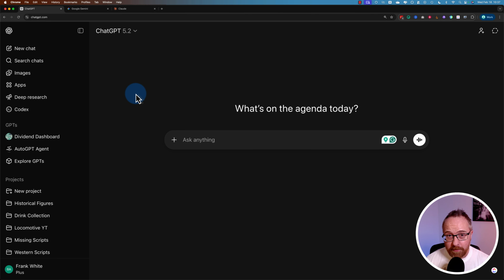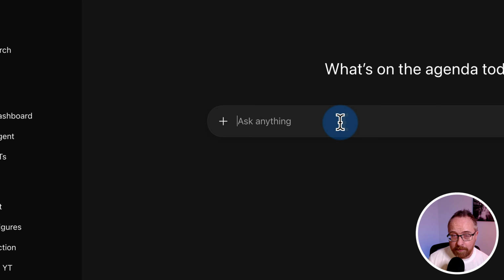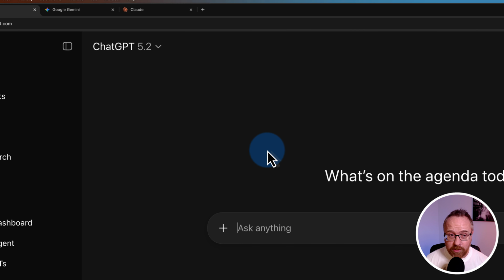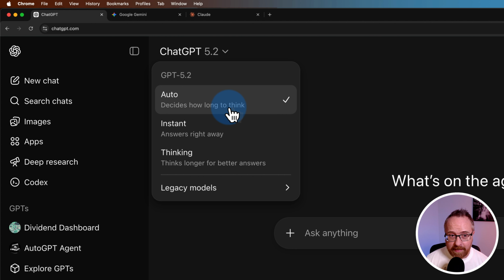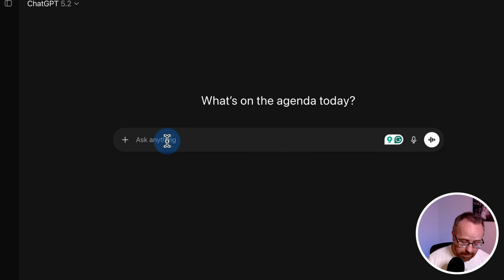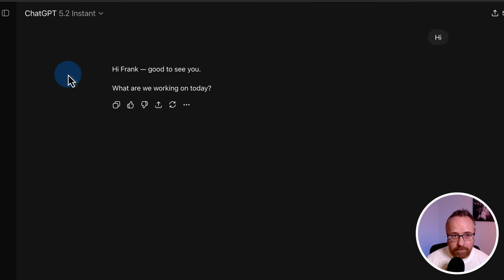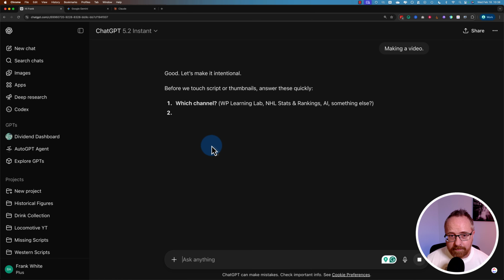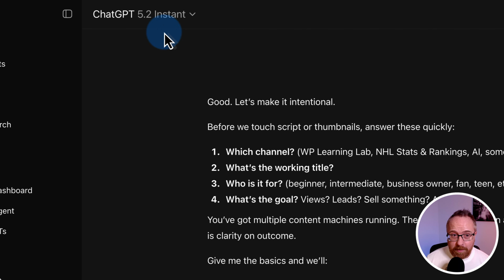How To Change AI Models In ChatGPT (2026)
Curious about how to change chatgpt model? This quick chatgpt tutorial walks you through selecting different models within ChatGPT. Learn how to use chatgpt's various options like Auto, Instant, and Thinking, making it easier for ai for beginners to navigate. We also explore how to change models on chatgpt to legacy versions, giving you more control over your openai experience.

WordPress:  ⁨@wplearninglab⁩
Apple Products:   ⁨@LaunchTimeMedia⁩

Time Stamps

0:00 How to Change Models in ChatGPT
0:15 ChatGPT 5.2 Auto Mode Explained
0:22 Switching to ChatGPT 5.2 Instant
0:26 Using ChatGPT 5.2 Thinking for Better Answers
0:33 Accessing Legacy and Older ChatGPT Models
0:50 Changing AI Models During a Conversation
1:05 Master ChatGPT Basics Playlist